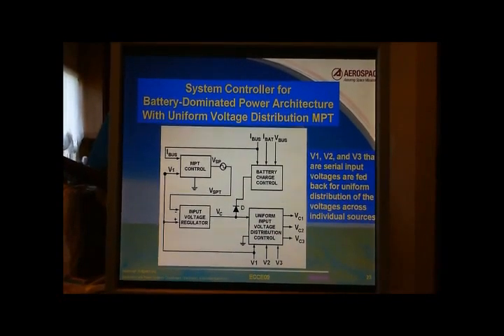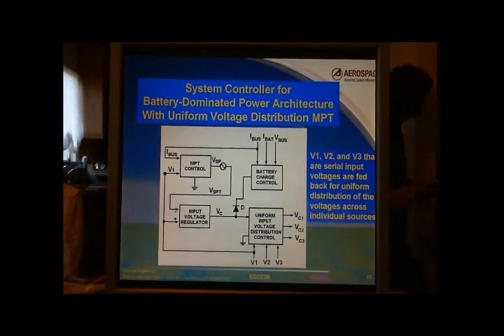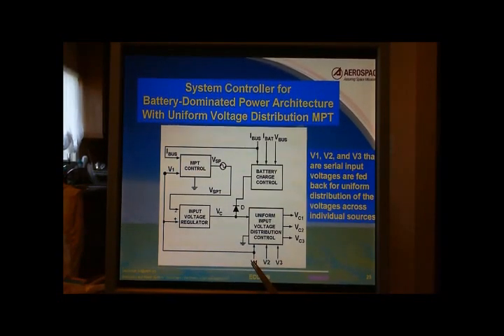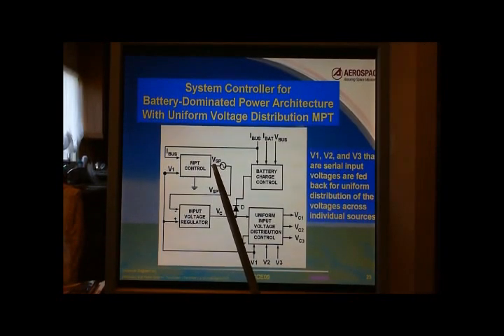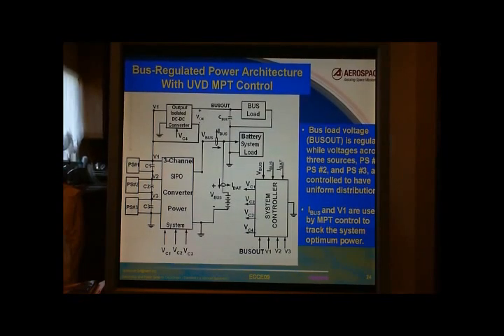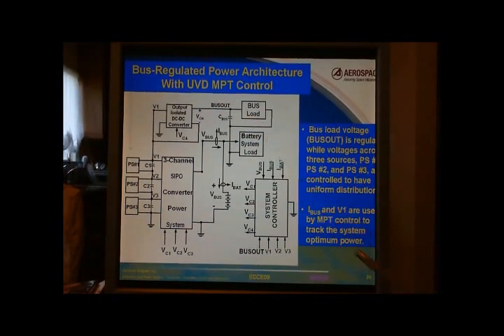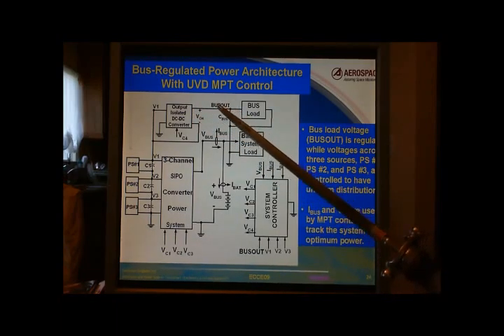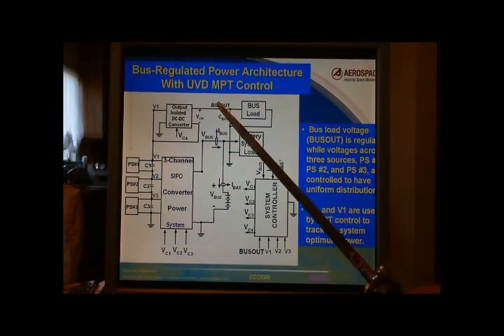MPT_for_Series-Connected-Sources-PART-VI.wmv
Optimum Power Tracking among Series-Connected Power Sources with Uniform Voltage Distribution Part VI, By K. Siri